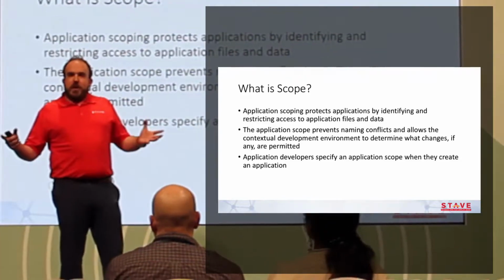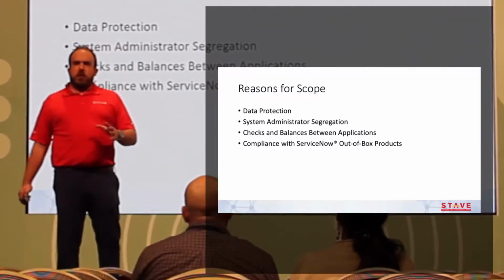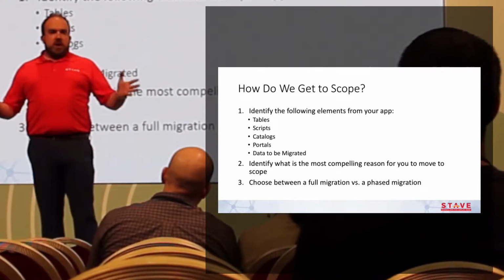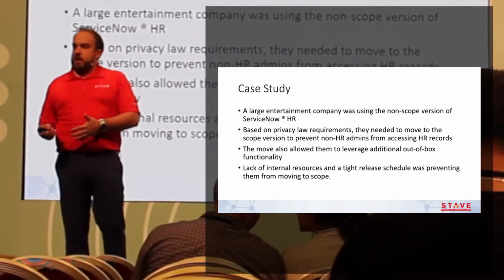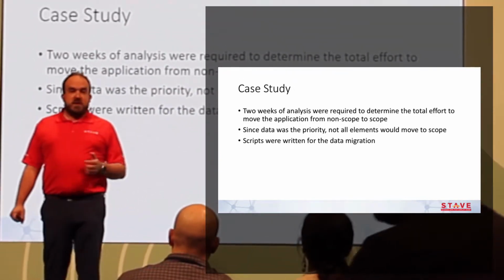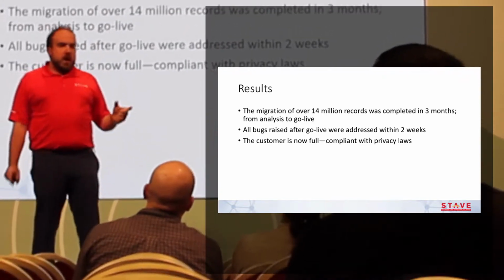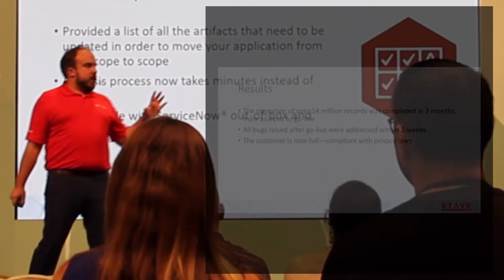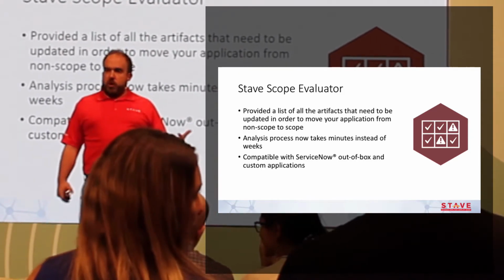Migrating to Scoped Applications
Stave Director of Development, Martin Palacios, was invited to speak recently at ServiceNow's Knowledge 18.  For those who didn't get the chance to see the presentation live, we've made a video of the recording available here.